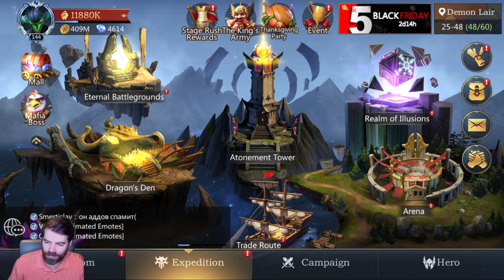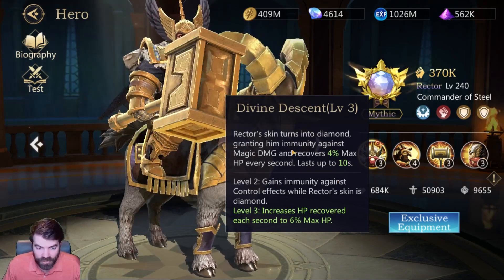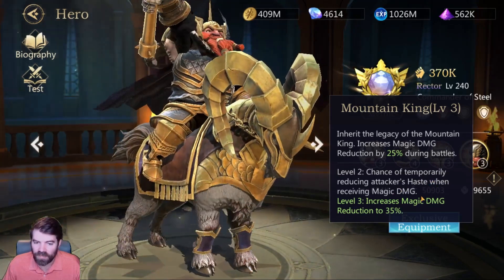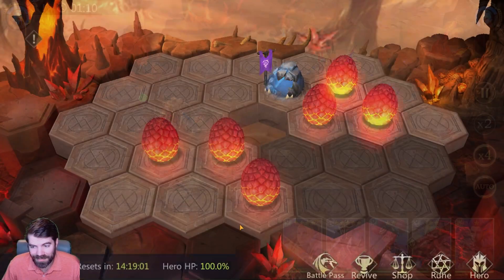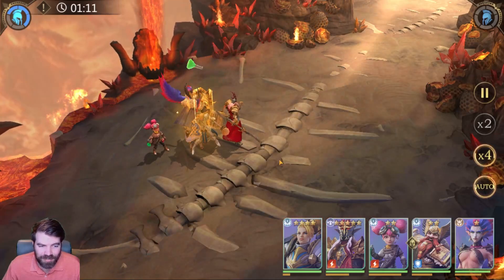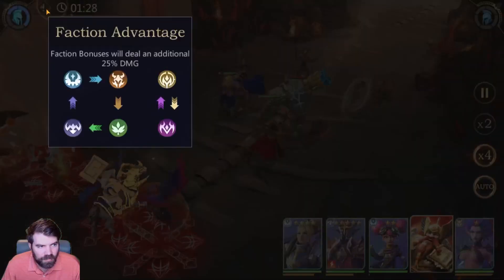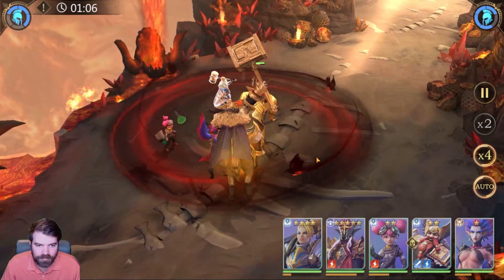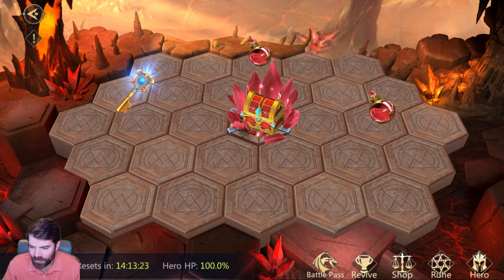New Hero: Rector The Dwarf King || Rage of Destiny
Brand new hero today: Rector the Dwarf King

Rage of Destiny IGN: Lone

0:00 Intro
0:55 Abilities
3:10 Gameplay
9:20 Outro